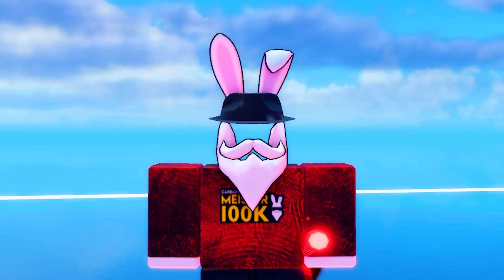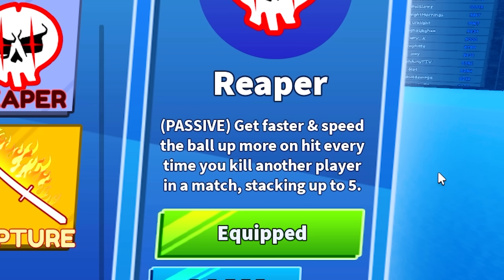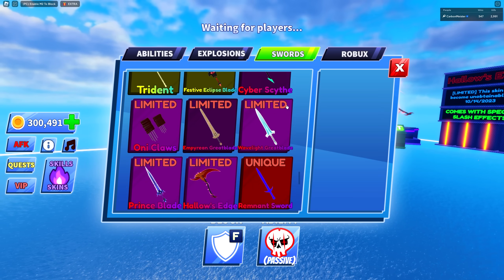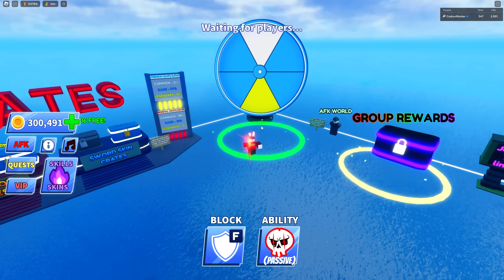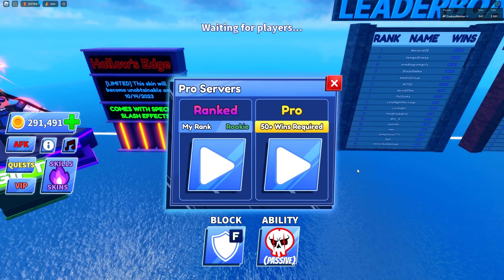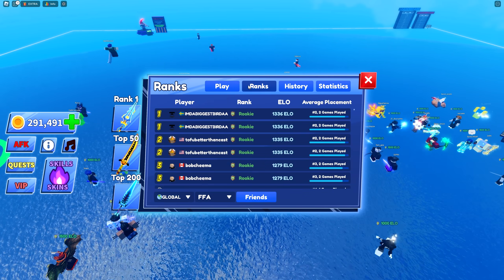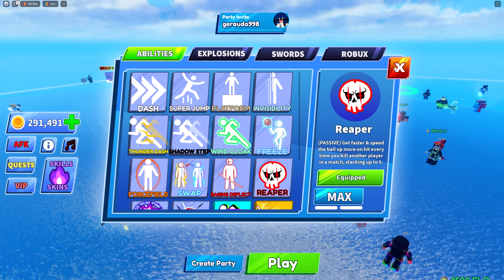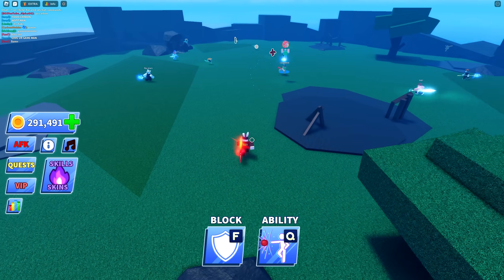This New Reaper Ability Is Insane On Blade Ball!